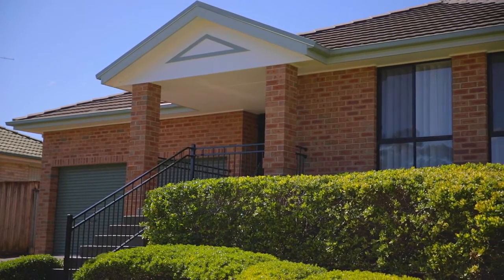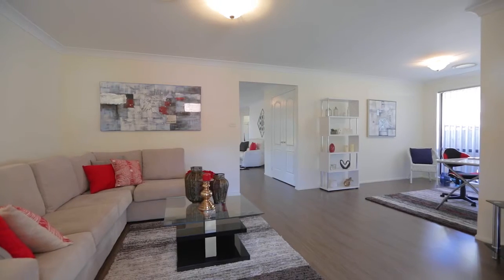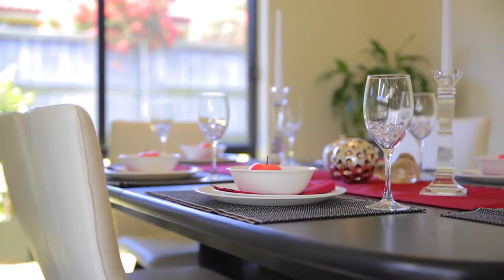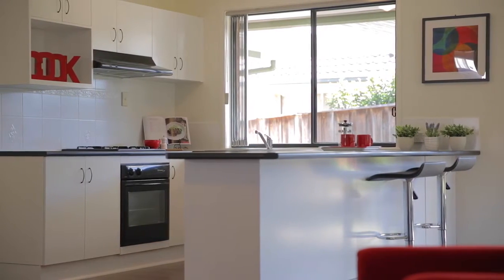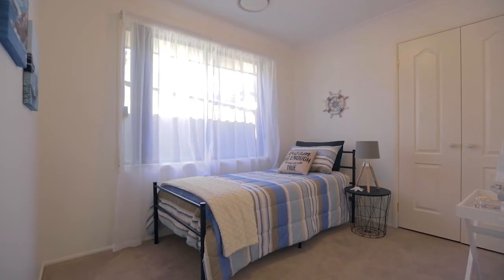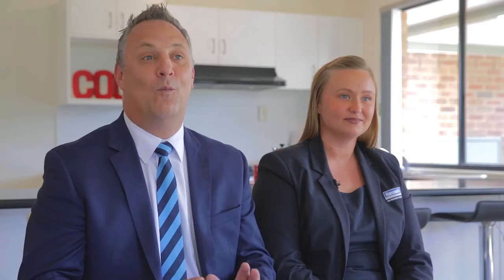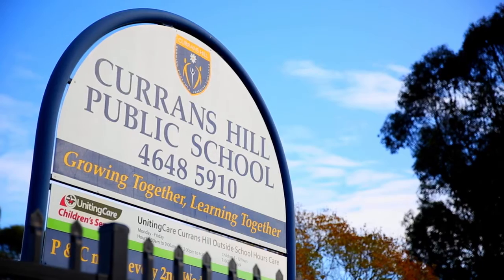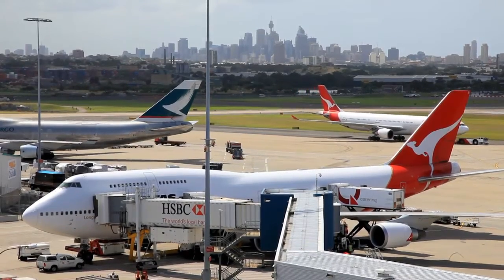5 Quarters Place, Currans Hill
This sensational well-presented family home is located in a highly sought-after street in Spring Hill Village, Currans Hill. You will love the convenience, being located walking distance to the surrounding parklands, Currans Hill Primary School, the neighbourhood IGA; Mount Annan Christian College, Mount Annan High School & Magdalene Catholic High School. 4 bedrooms with built-ins to all, master with walk-in robe & ensuite, 4 living areas, ducted air conditioning, new carpet, new timber floating floors, freshly painted throughout, modern gas cooking kitchen, modern bathroom, new pergola entertaining area, double garage with remote door.